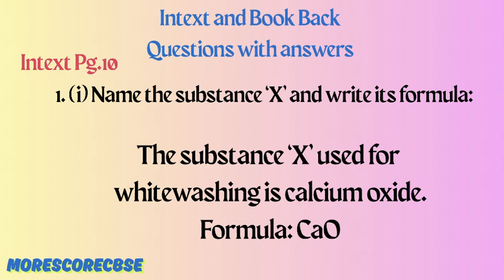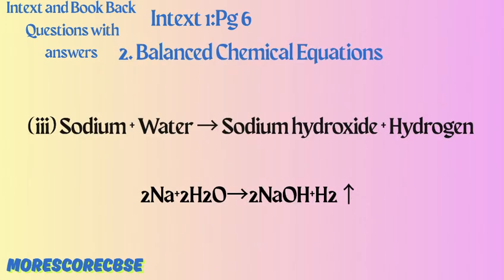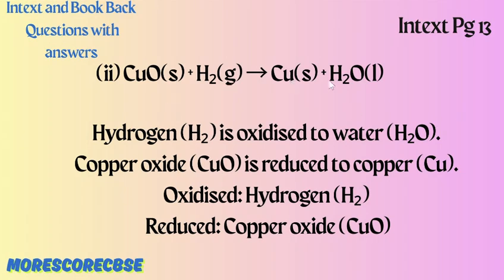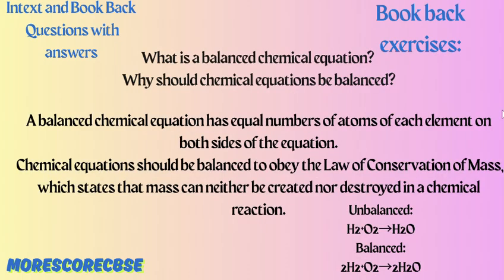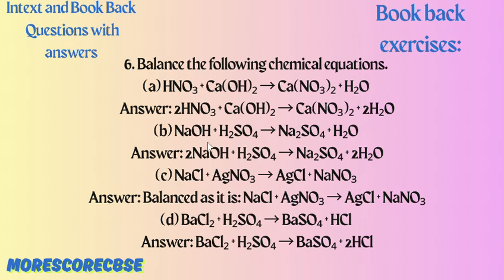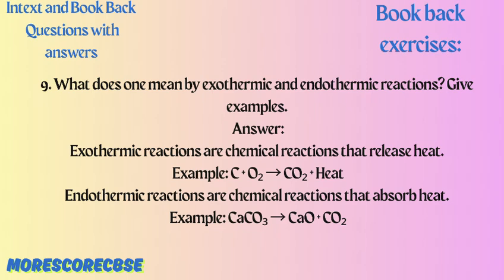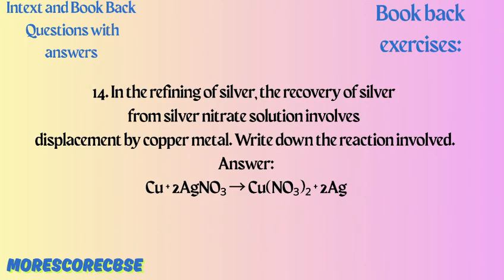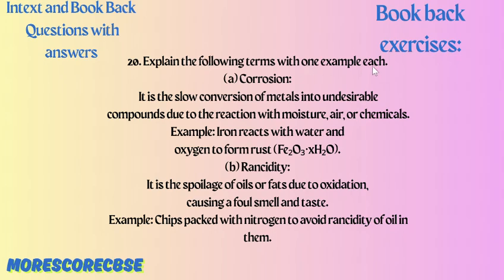Class 10 chemical equations and reaction | Intext and bookback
🧪 Class 10 Science - Chemical Reactions and Equations | Complete Lesson Notes (CBSE)
Master Class 10 Science with our easy-to-understand notes on Chapter 1: Chemical Reactions and Equations. This video covers balanced chemical equations, types of chemical reactions, and their real-life applications – perfect for your CBSE board exam preparation!
This video captions available in Hindi, Malayalam, Telugu, English.

📘 What’s inside:
✅ Detailed explanation of chemical equations
✅ Types of reactions – Combination, Decomposition, Displacement, Double Displacement
✅ Balancing chemical equations step-by-step
✅ Easy-to-remember tips for exams

👉 Don’t forget to check out the full playlist on Class 10 science - chemistry and Equations for more in-depth videos, MCQs, short answers, and revision notes!